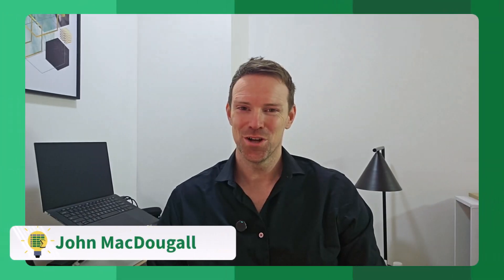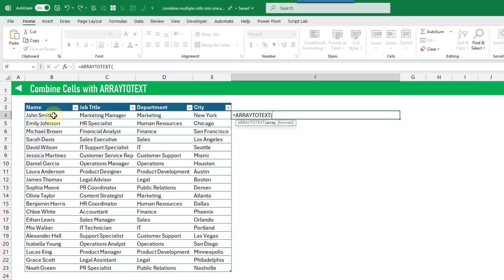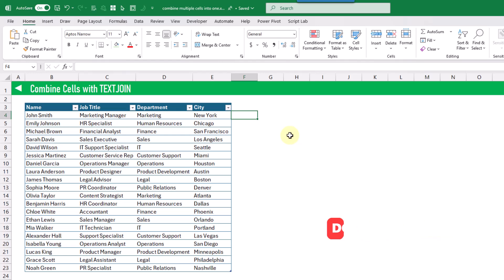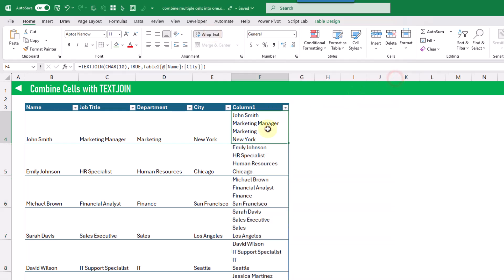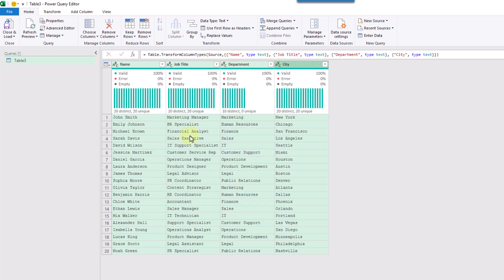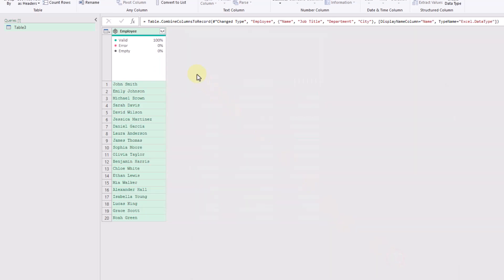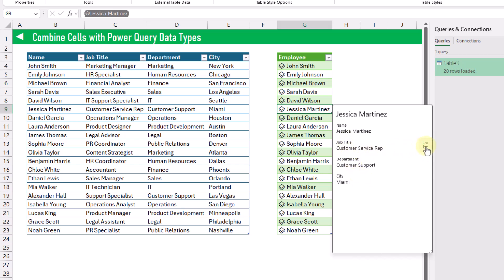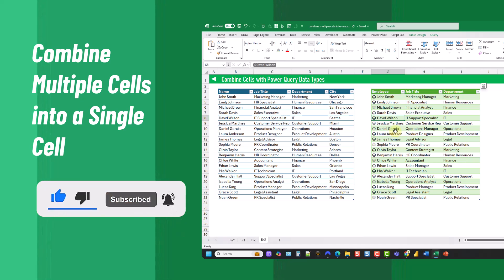Easily COMBINE mulitple cells into a single cell [Excel Hacks]